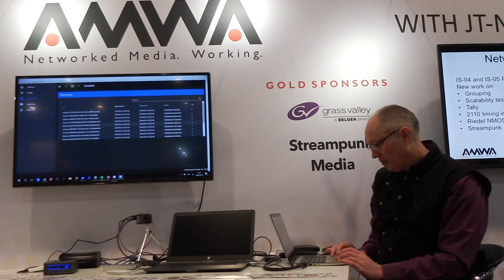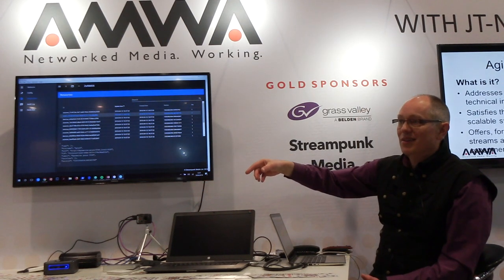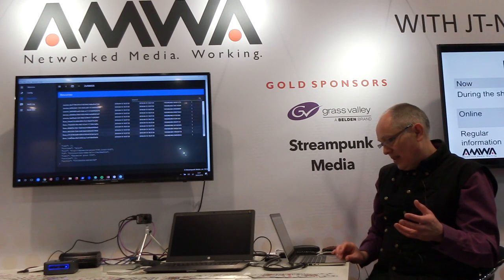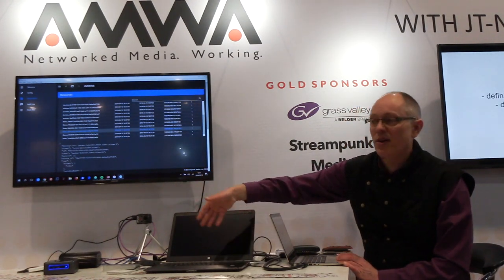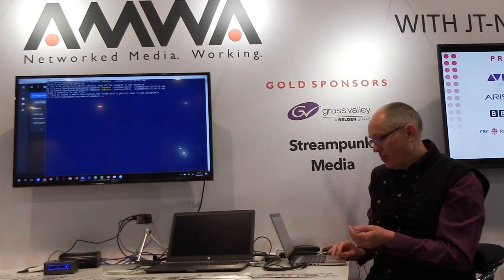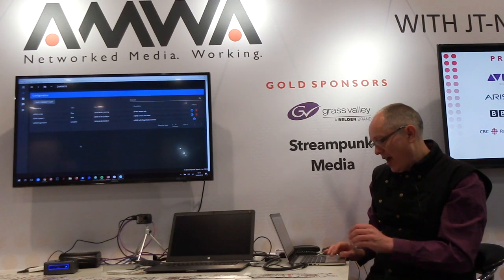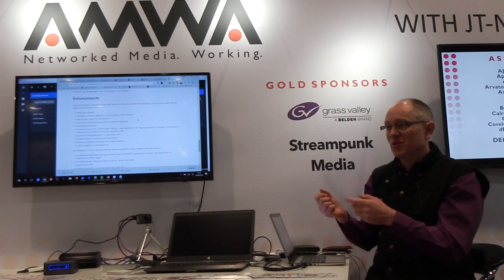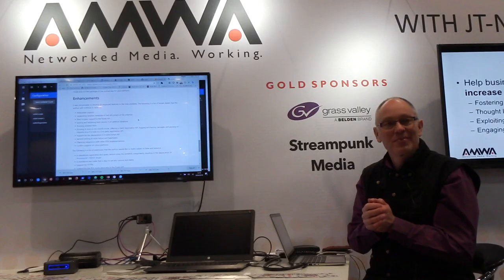A Demonstration of ZeNMOS and SDPoker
A brief demonstration of open-source testing tools ZeNMOS and SDPoker, designed to help users and suppliers to test products that support the latest IP Standards (SMTPE ST 2110) and Specifications (AMWA NMOS IS-04).